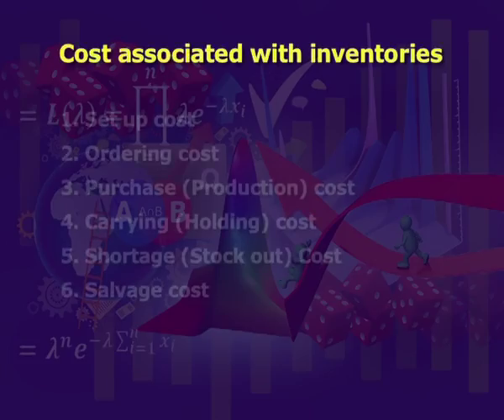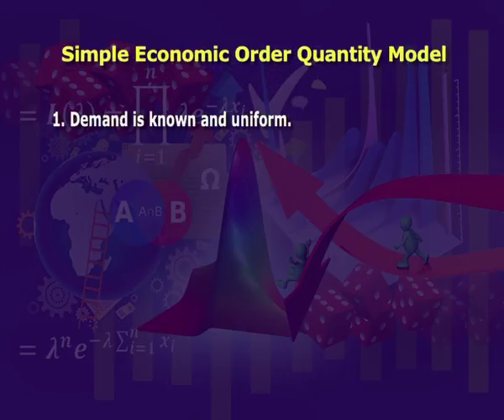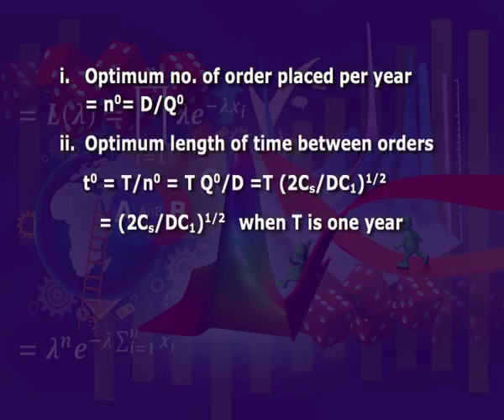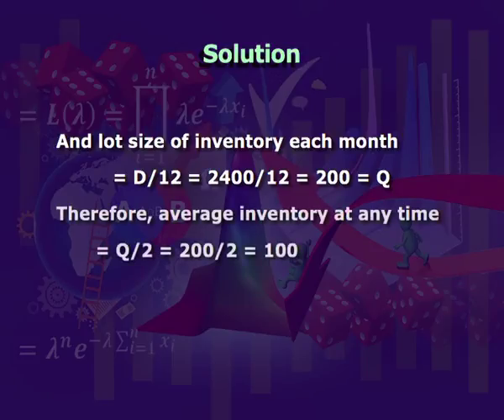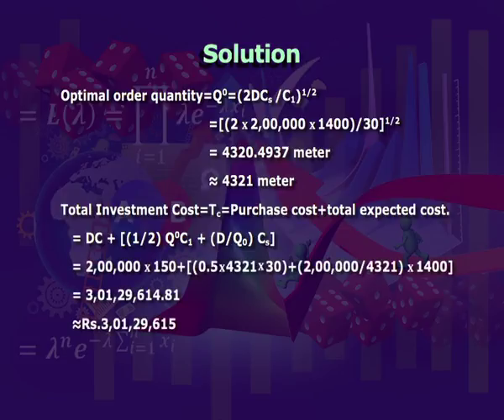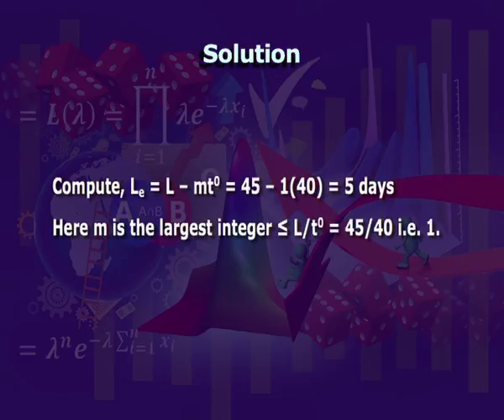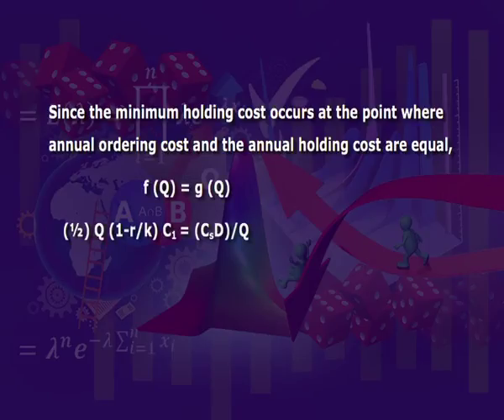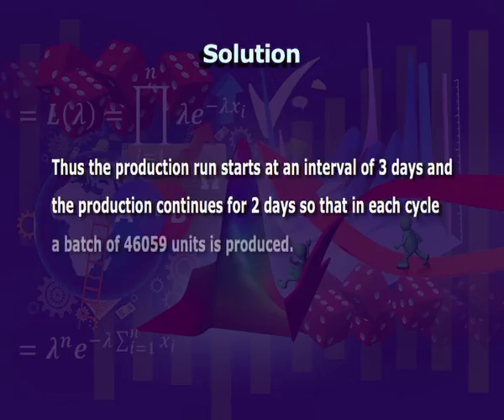Basic Inventory Models (CH_07)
Subject  : Economics
Cources name  : Undergraduate
Name of Presanter : Dr.M.N.Patel